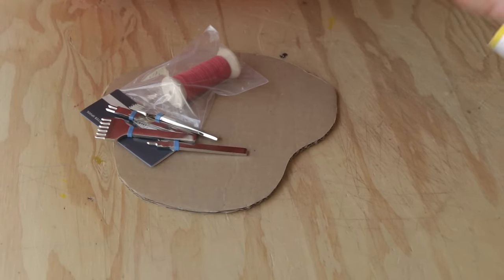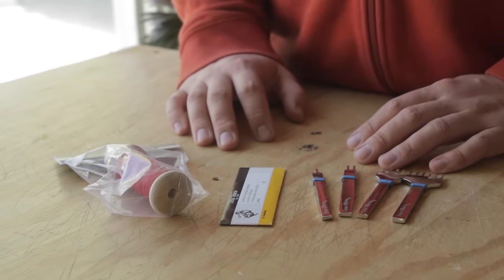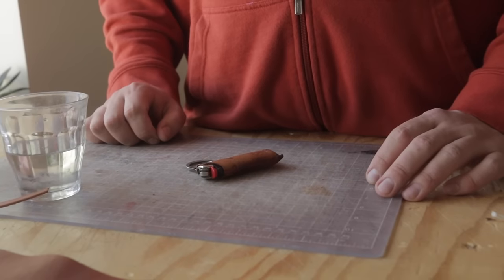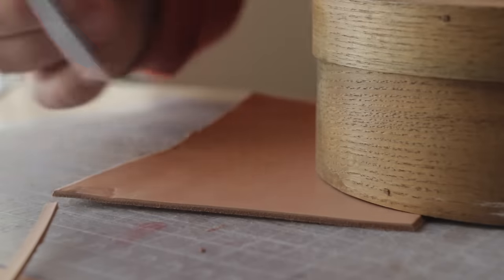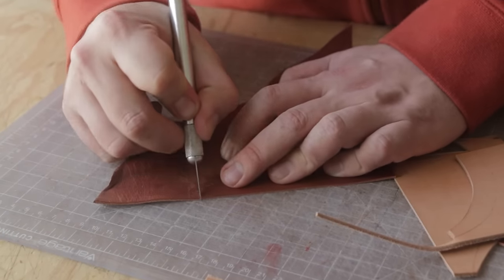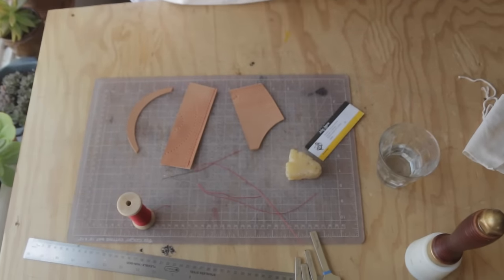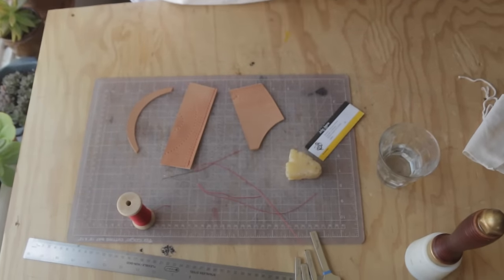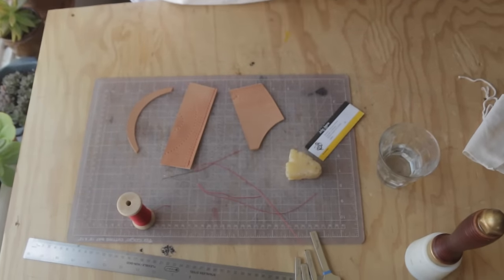How to Start Leather Crafting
This is a simple, budget friendly tutorial on how to try out leather crafting. It's also a look into how you can practice the fundamentals of leather work to get better at your craft!

In this video we give you a leather-specific tool rundown and then a separate tool list of things you might have around the house to use in the beginning of your leather crafting journey. As a beginner, it's less stressful to learn when you don't have a lot of money on the line - that's why we suggest starting small! When you are ready to upgrade your leather tools to lots of leather-specific tools, we always suggest our sponsor Weaver Leather because they've been our go-to supplier for tools and materials for a decade now.

Happy Crafting :)